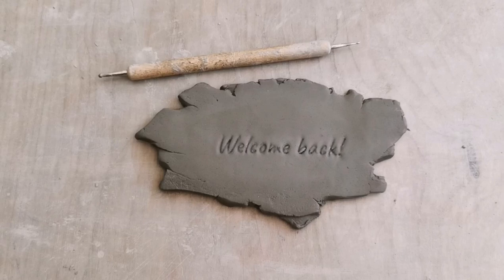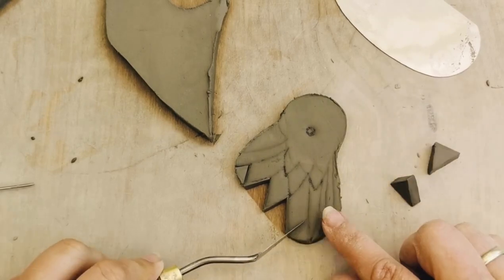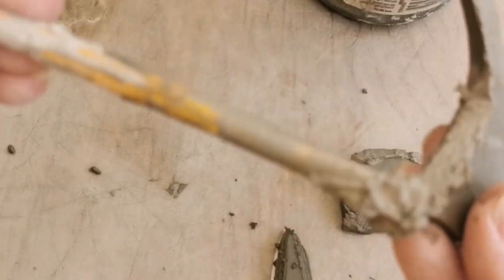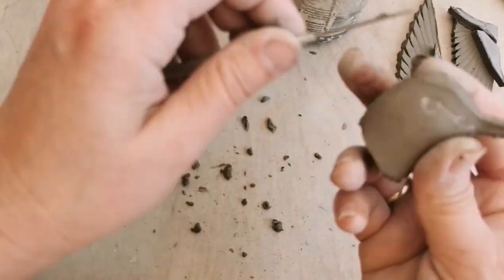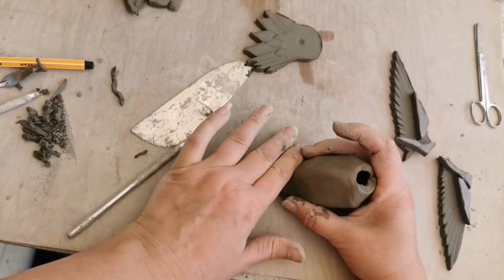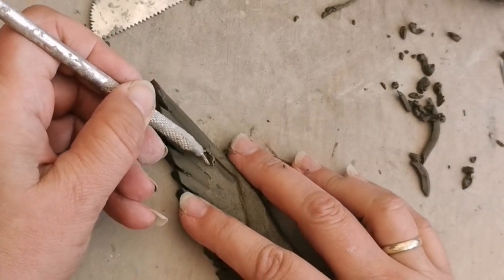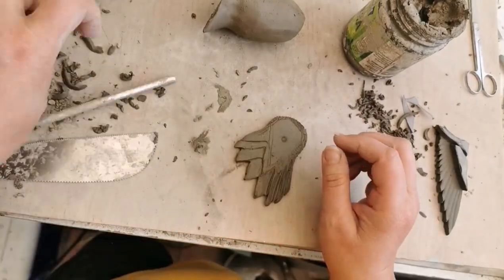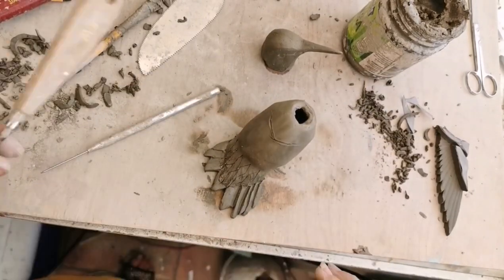Free Hummingbird sculpture template instruction video. Part 1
Hello welcome, I design ceramic sculpture template patterns for hand building in clay. They are like dress patterns that you lay out on clay and cut round then assemble the parts using slip. I have lots to choose from they are download designs that you print out on paper then cut out to use.
Here are all the details you need to build your own masterpiece,  links to my social media pages, groups etc are below👇 your welcome to join in with everyone else on there building journey.
2 Leave a Etsy review after purchase include a picture of a sculpture made from following my templates.
3 Send me a screen shot of subscription  to my YouTube channel and proof of purchase.
4. Post a picture of your creation on social media, tag me in the post so I see it and so I can comment on it, mention where you got the design template from (use shop link)
I'll send you another template by email FREE to try. Good news is that Etsy allows one review per purchase so I'll give a FREE template per Review per purchase per post (Nice and detailed pls picture of your finished sculpture would help) 😊

The free templates to choose from under the offer are:
Bee, Dragonfly, Ladybug, Parakeet, Mr Robin, Pear/whale. (Will be adding more free ones as I add new templates these are not included in the offer if purchased separately .)

If you are a private person and do not wish to take part in the offer, fully understand but I do recommend you click subscribe on the YouTube channel, so this will add it to your viewing list, to easy find the instructions for any future builds.